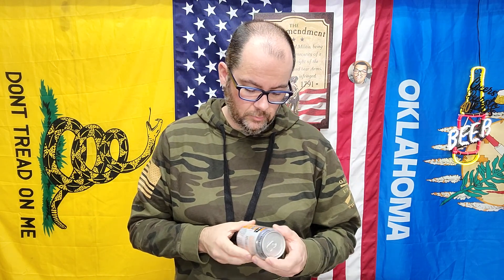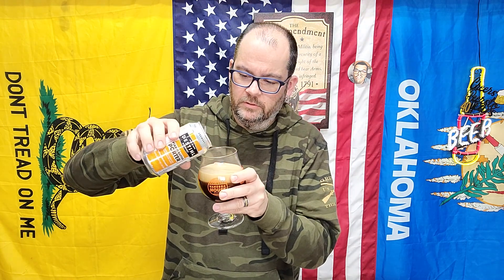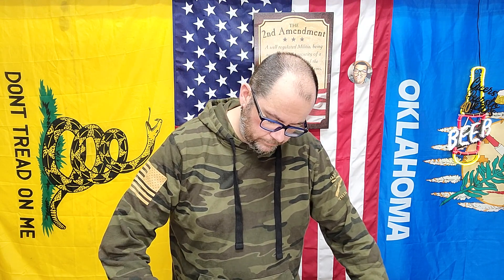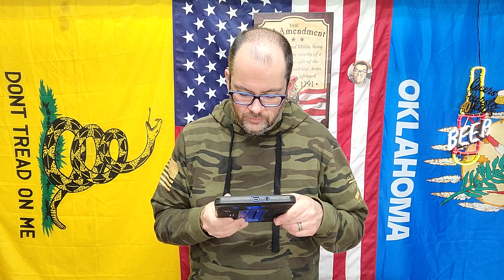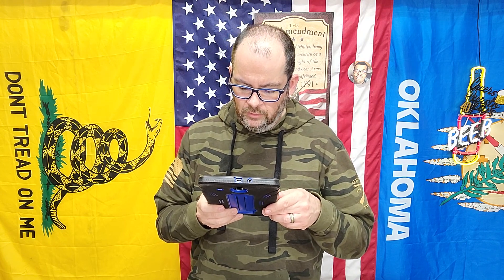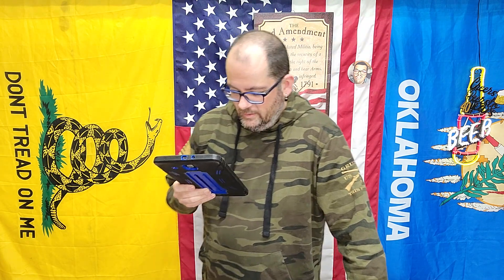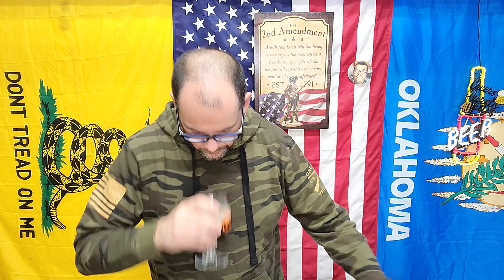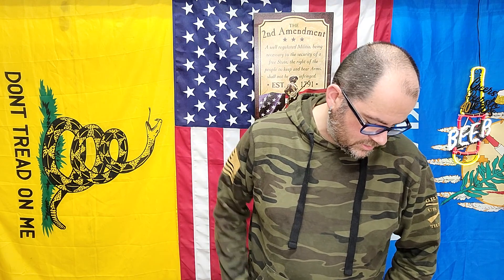Destihl Brewery - Peanut Butter Porter Beer Review